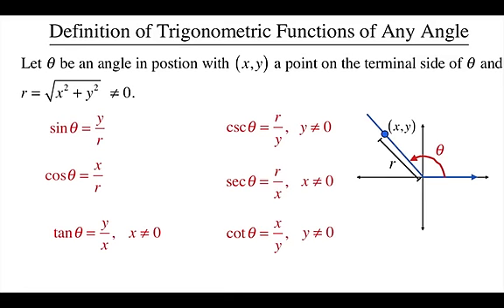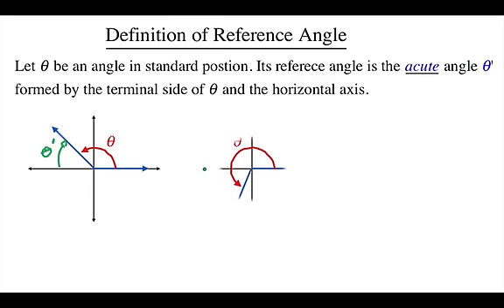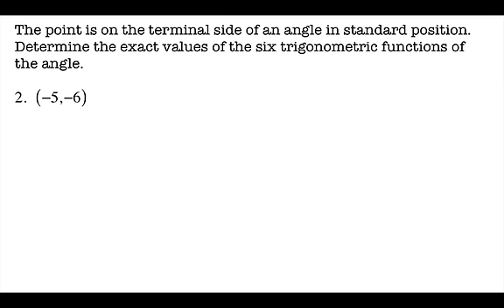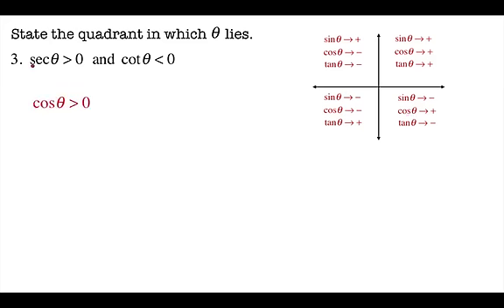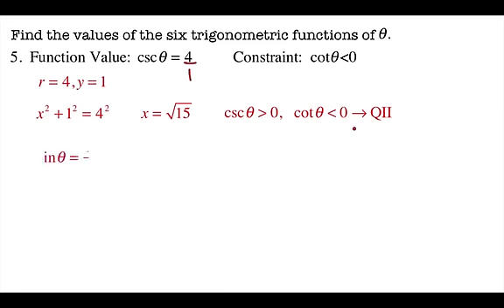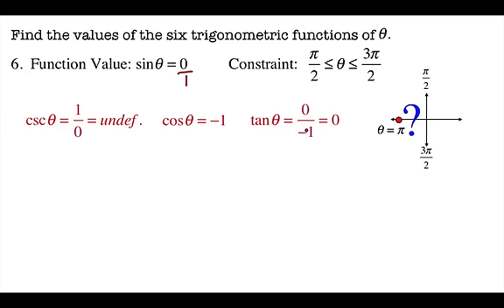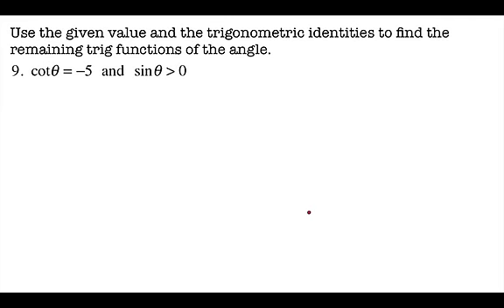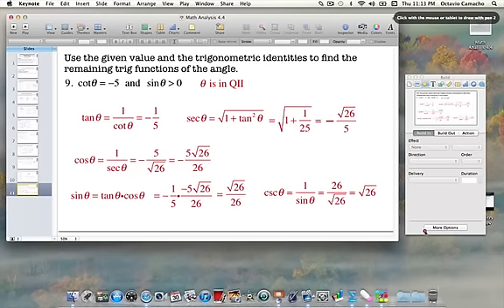MCHS Math Analysis 4.4